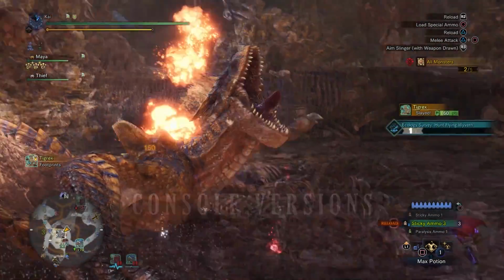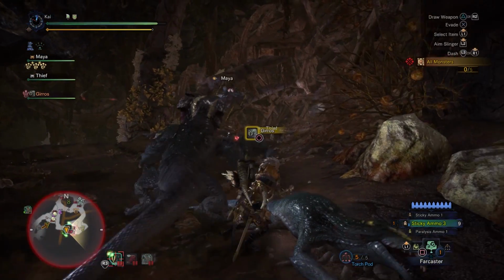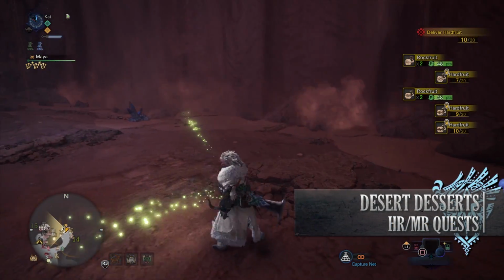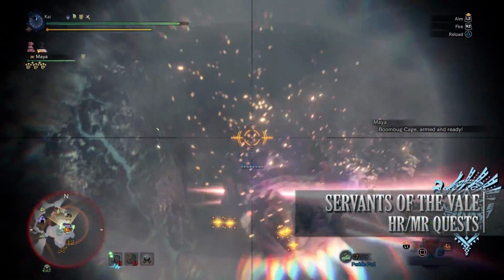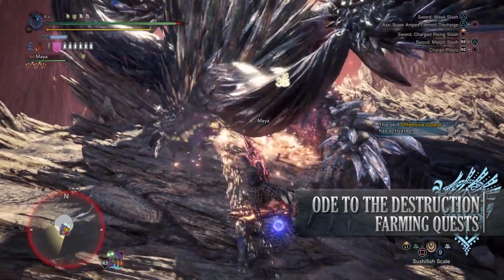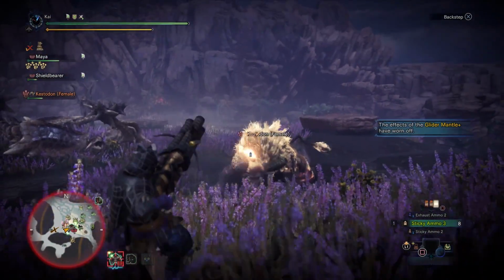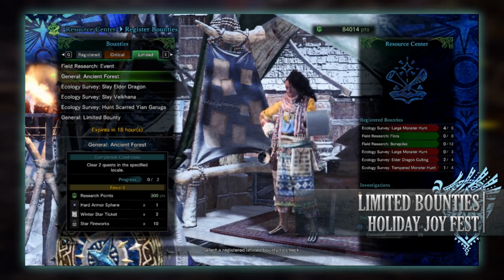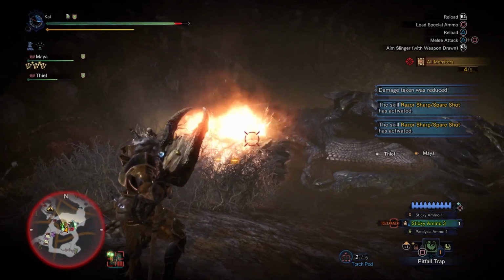Safi'Jiiva Returns : Weekly Limited Bounties & Events : MHW Iceborne : 6th March 20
A news video going over the weekly event quests and limited bounties.

This is for the week starting the 6th March 20.

For information on all the base MHW Event Quests (Low & High Rank Event Quests), check out this guide

=== Darcblade Credits ===

MuHut does a lot of the thumbnails and some of the alerts!

Xar623 has had his MHW chibis on my weapon guides! Check them out, they are amazing!

=== My Links ===